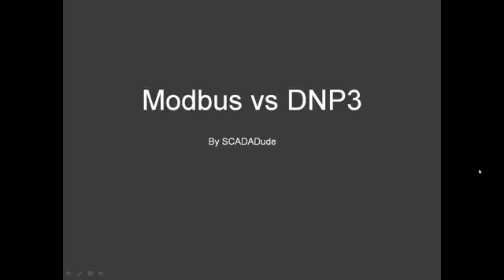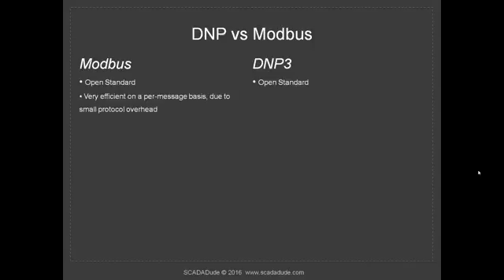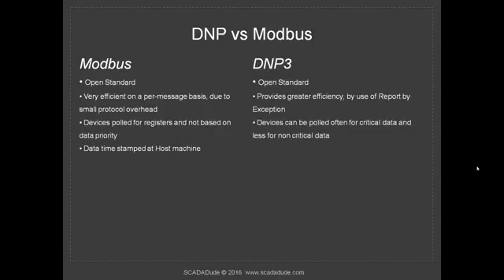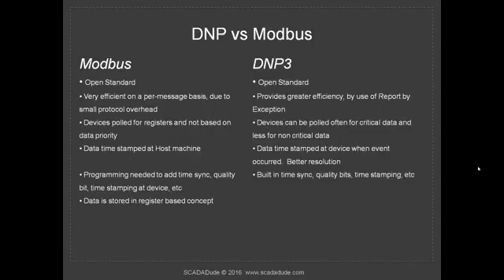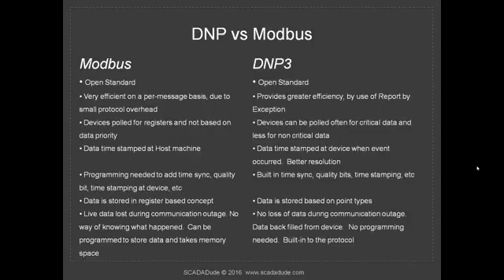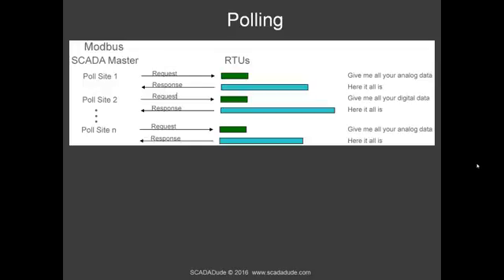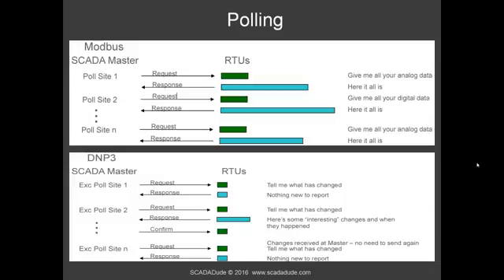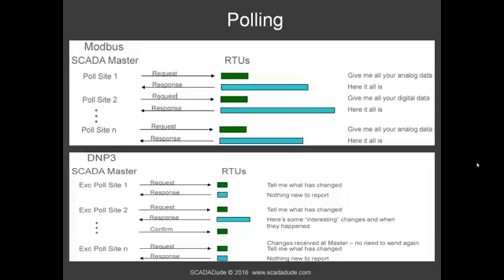DNP3 vs Modbus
Quick explanation on Modbus vs DNP3.  MB vs DNP3  or DNP3 vs MB